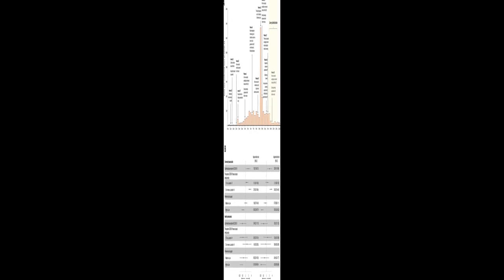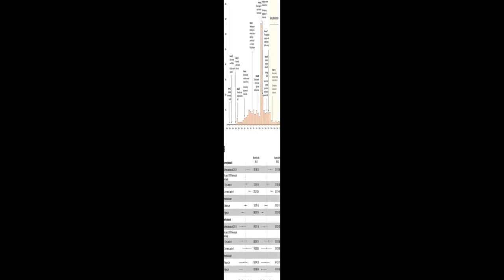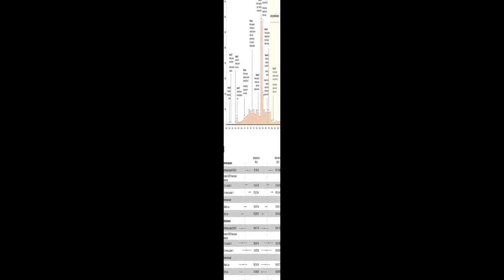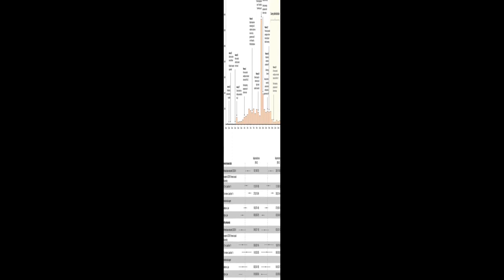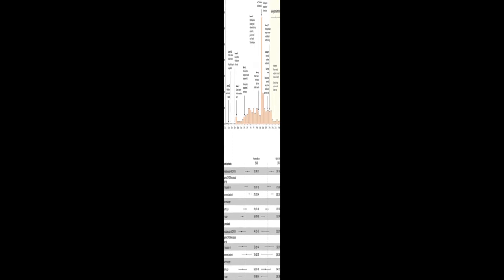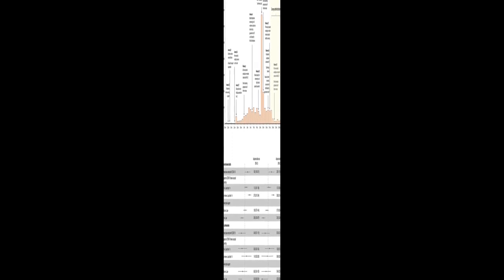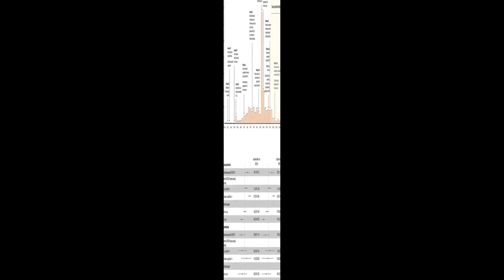Mental Health, Risk Factors, and Social Media Use During the COVID-19 Epidemic and Co... | RTCL.TV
### Keywords ###

### Video Timestamps ###
0:00:00 - Summary
0:01:25 - Title
0:01:32 - Tail
0:01:37 - End